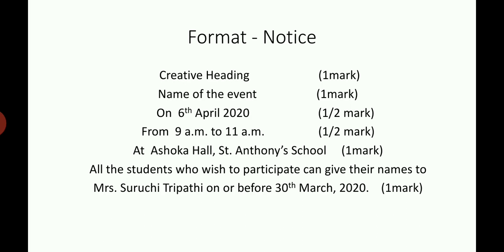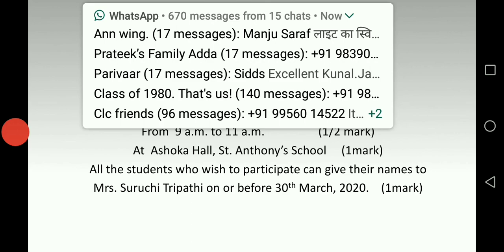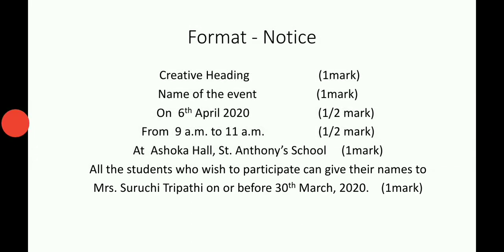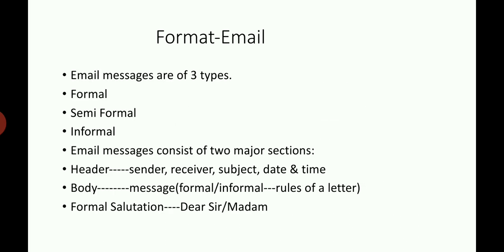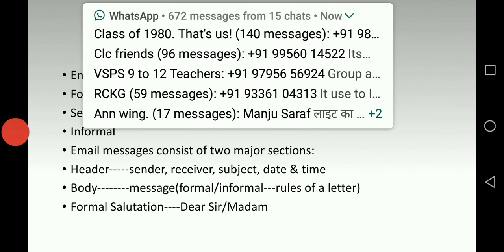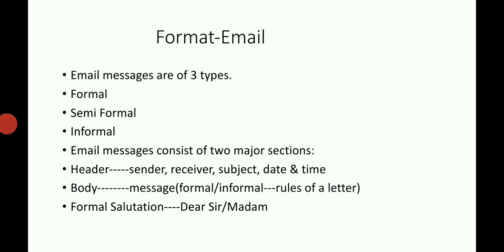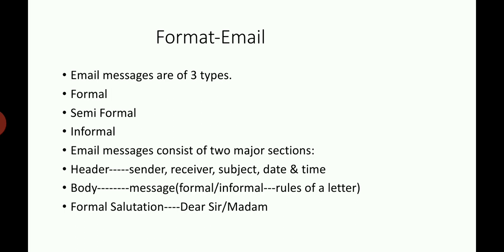CLASS 9 | ENGLISH LANGUAGE | NOTICE, EMAIL FORMAT | BY MRS. SANGEETA KAPOOR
FORMAT FOR NOTICE, EMAIL